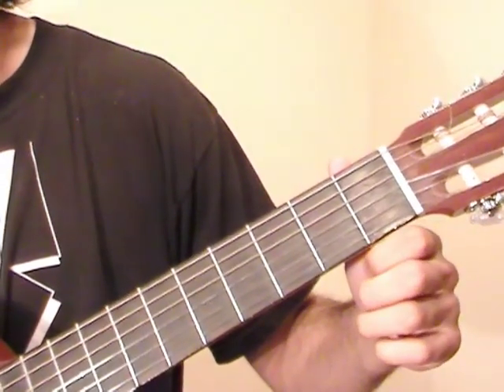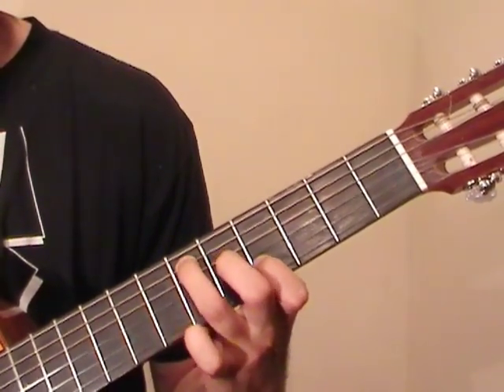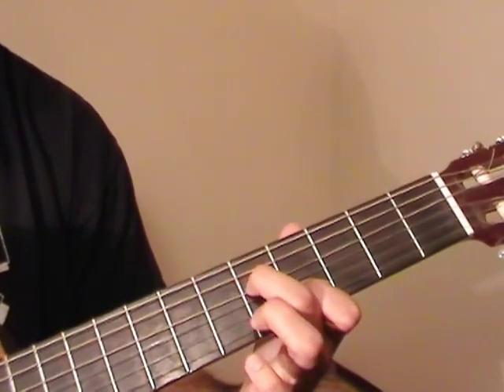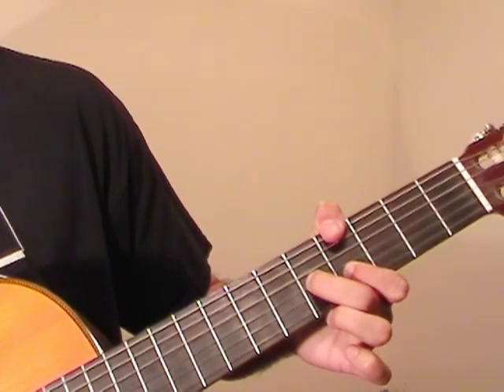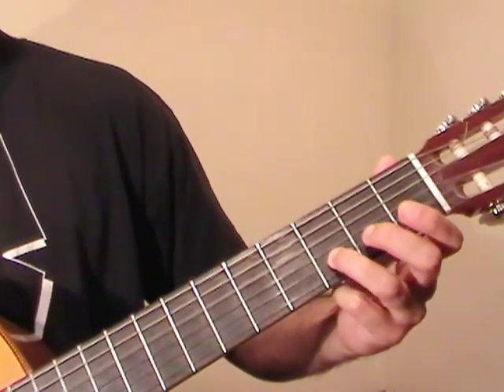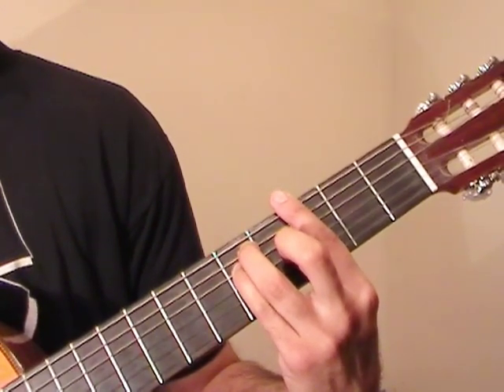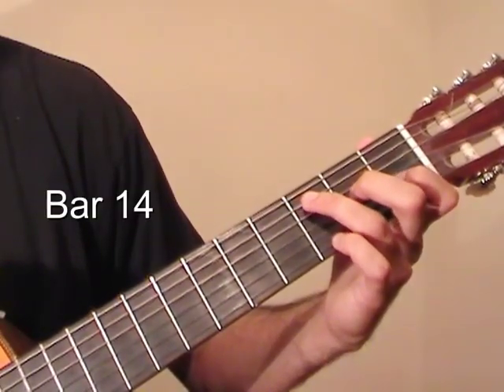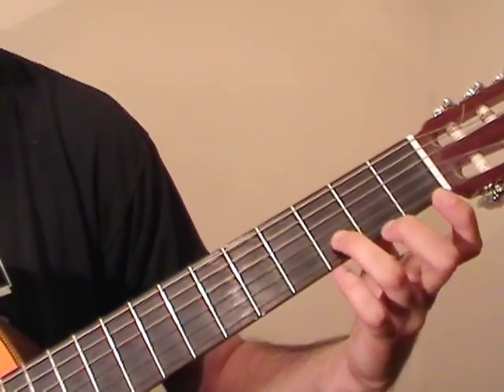Moonlight Sonata Guitar Lesson 2 (Bars 10 - 15)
This guitar lesson teaches the next part of Beethoven's Moonlight Sonata, bars 10-15. These bars of music are a little more tricky to play than the first nine bars since some of the chord shapes are slightly awkward at first. Be sure to checkout all the Moonlight Sonata guitar lessons!